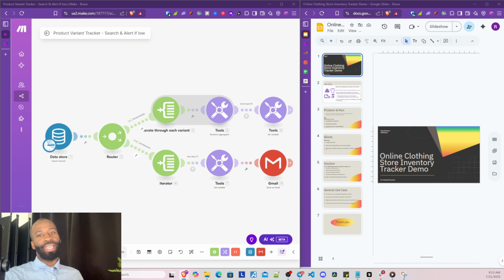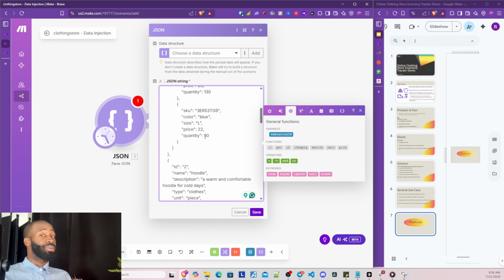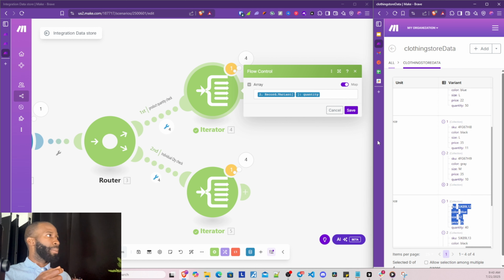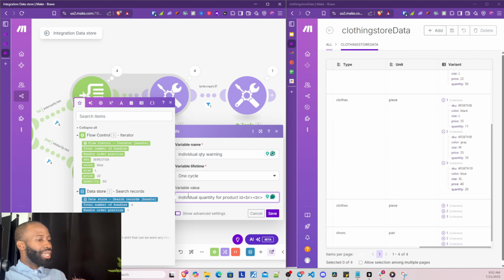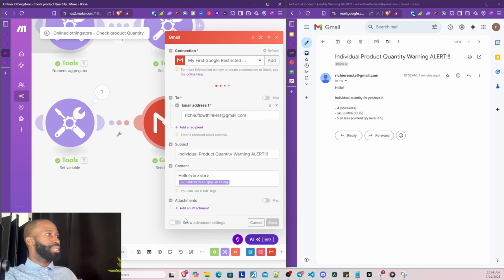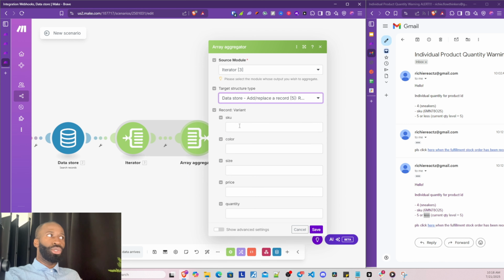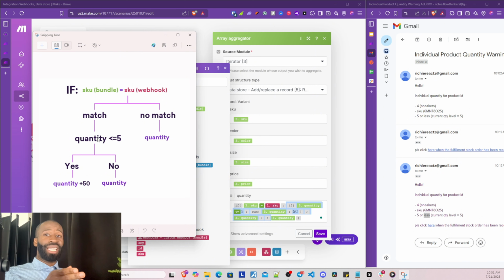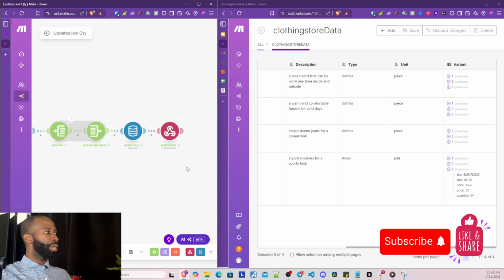How I Automated an Inventory Alert System Without Code(Make.com +Free Blueprint)| Saved HOURS weekly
In this video, I walk through a real-world inventory alert use case using Make.com and Data Stores.

We build a system that:

* Tracks product variants (SKU, color, size, qty)
* Checks for low stock by product and variant
* Sends email alerts when thresholds are hit

Perfect for e-com, fulfillment, or any ops-heavy service business.

Timestamps

00:00 - Intro
1:06 - Overview
2:23 - Workflow Preview
4:56 - Presentation Demo (Slides)
6:48 - Scenario 1: Set Datastore & Inject Data
16:14 - Scenario 2: Process Product Data & Send Notification
47:11 - Scenario 3: Update Inventory
1:24:30 - Outro

I'm Richard. Development Coach at the AAA Accelerator, building AI systems for my life and business.